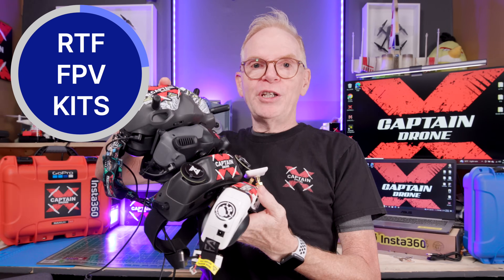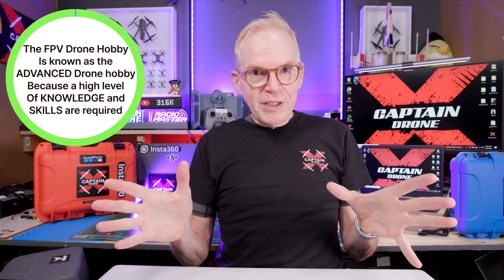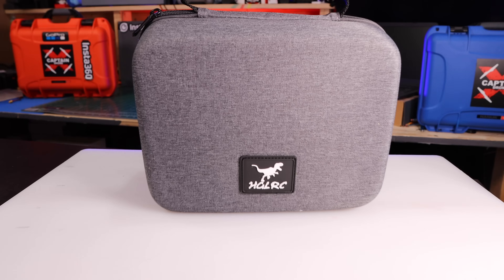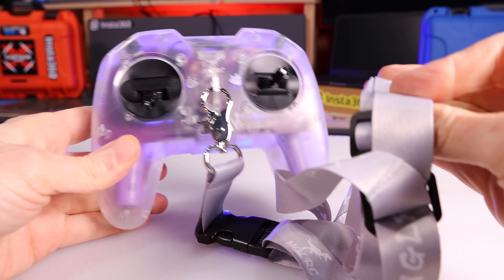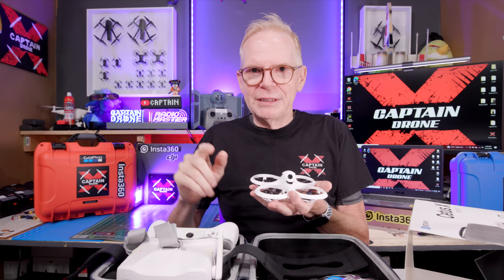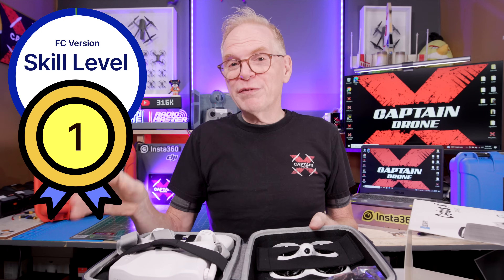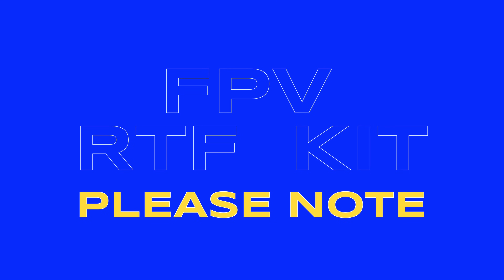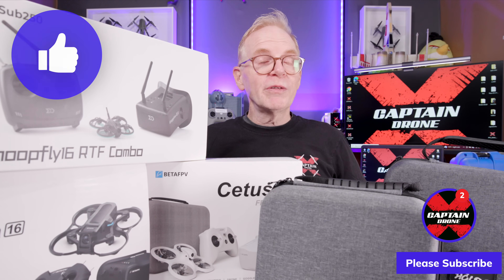The BEST 5 Beginner FPV Drone Kits under $300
Do you want to enter the FPV Drone hobby?  The simple method is to start with an all in one RTF FPV Beginner Kit.  In this video I look at the 5 best RTF FPV Kits available for less than $300.

Find the link with the best price and shipping to your location.

BETAFPV Store:
You can find the CETUS-X FPV Kit (The FC version shown in this video as well as the BETAFLIGHT version) at this

*** FULL REVIEW OF EACH DRONE ***